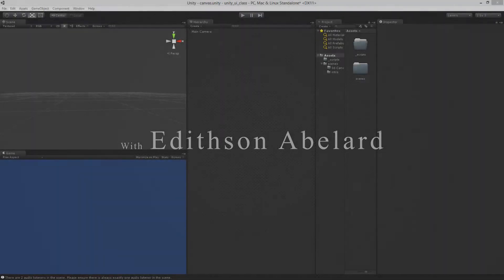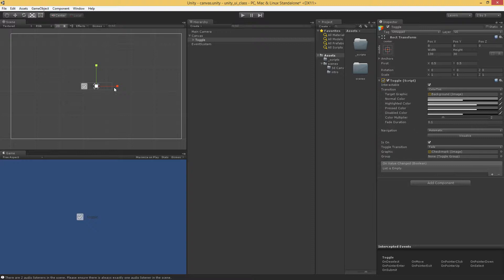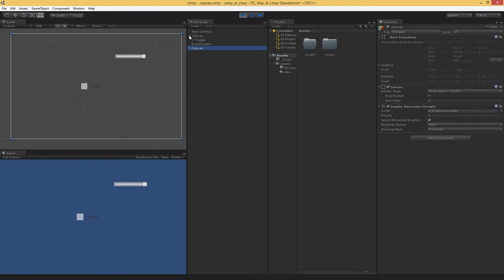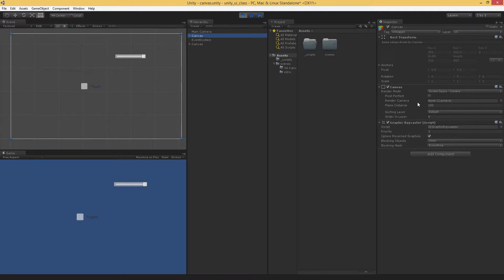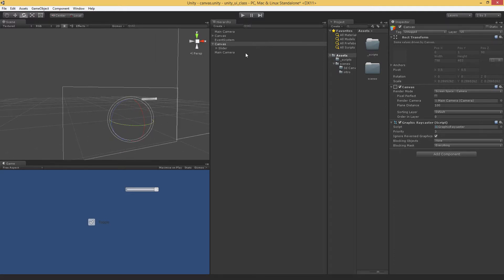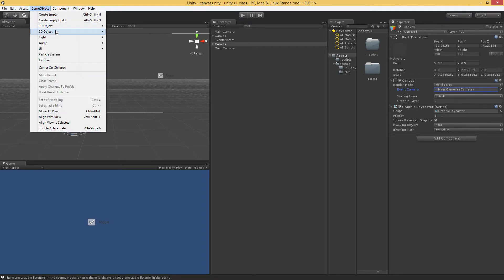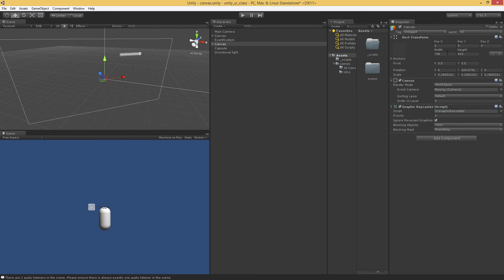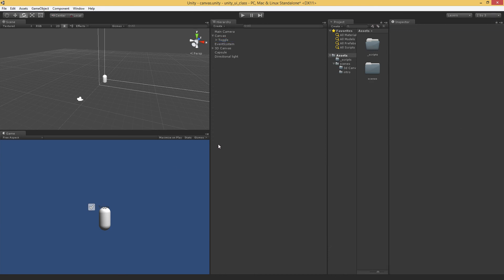Intro to Unity Canvas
Introduced as part of the new Unity UI system, the canvas functions as the core of the ui. In this video learn how to get up and running with the new ui system, what is the canvas and what role it plays in the ui.